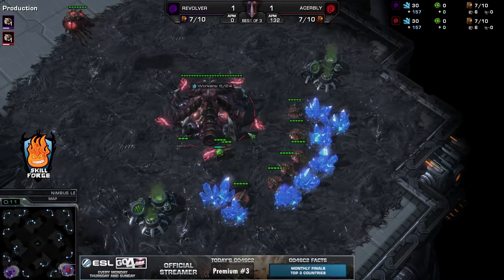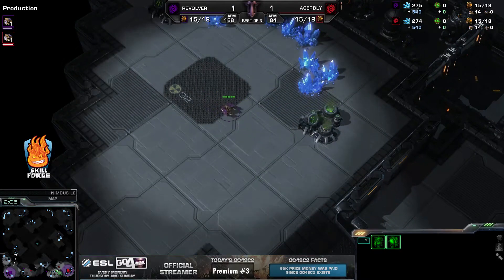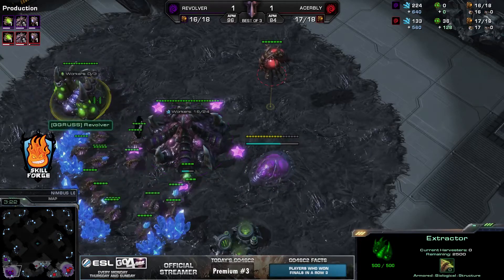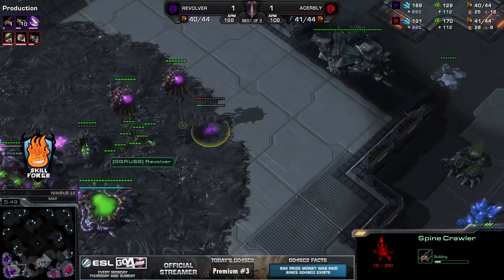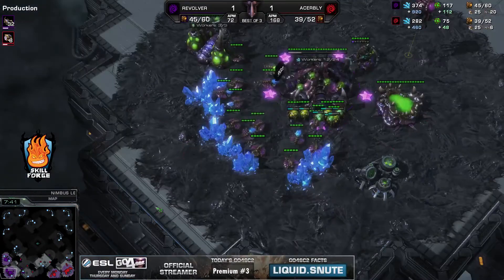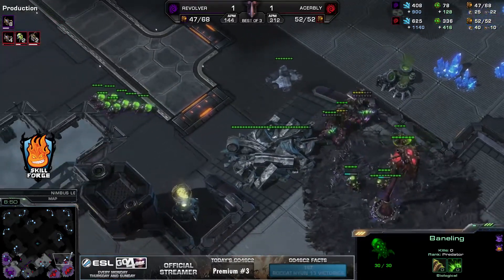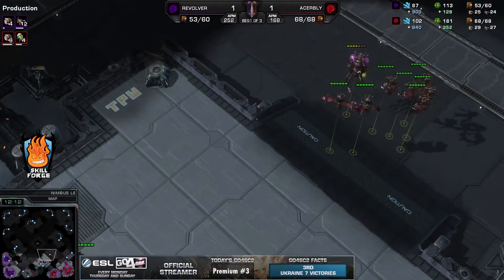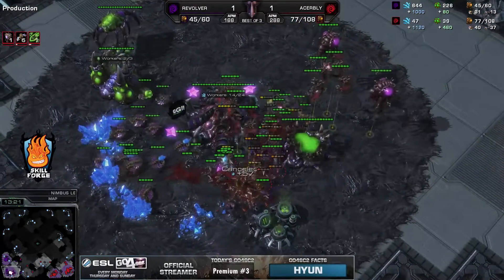Acer.Bly (Z) Vs GGRus.Revolver (Z) - Nimbus - Game 3 of 3 - Go4sc2 Premium #3 August